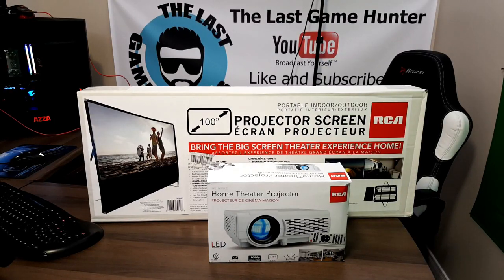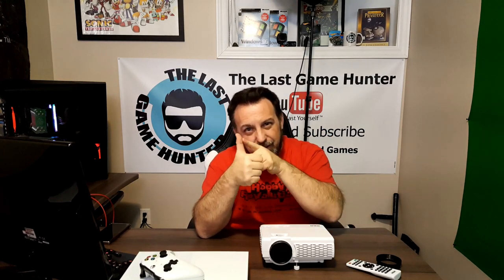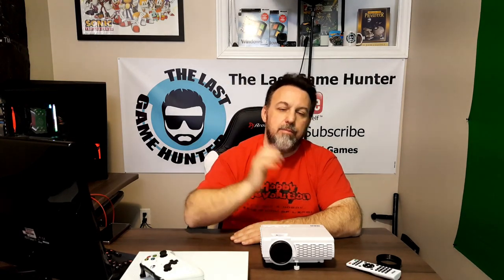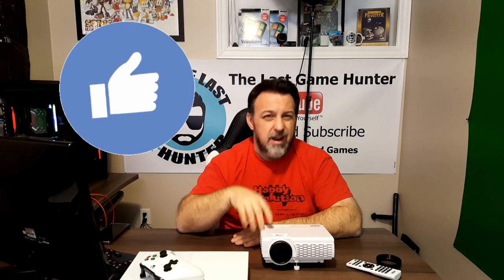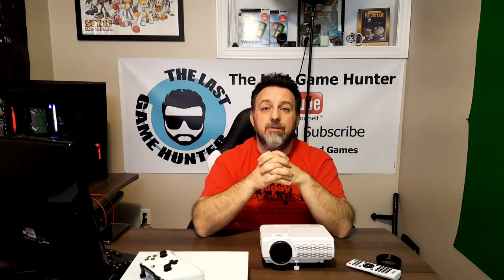RCA LED Projector and 100 INCH Screen Review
RCA RPJ116-PLUS LED PROJECTOR AND RCA RPJ123 100 INCH PROJECTION SCREEN REVIEW. CAN A UNDER $100 PROJECTOR REALLY WORK?